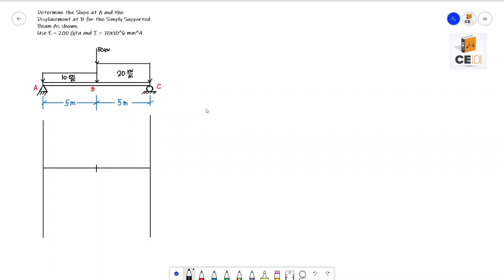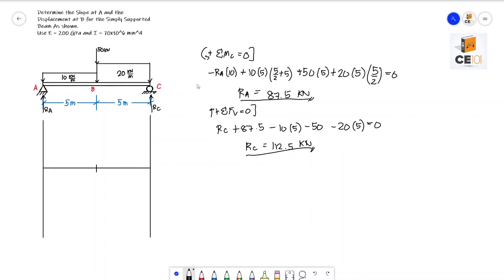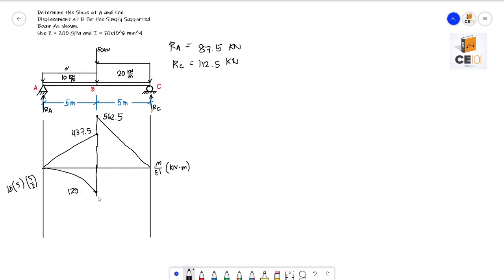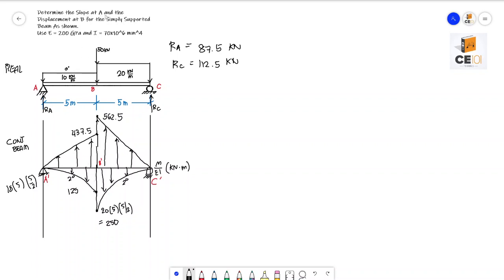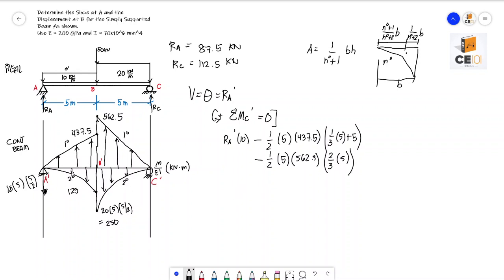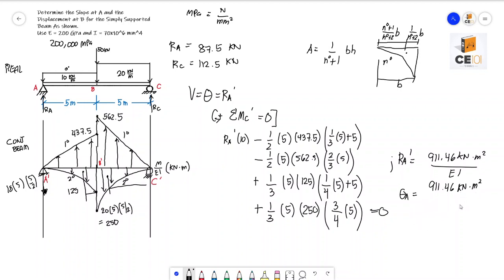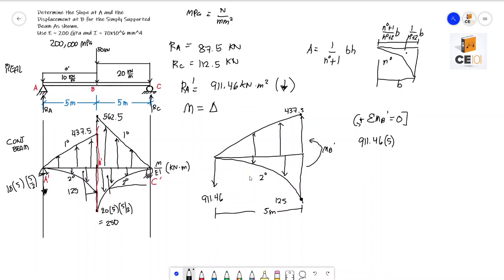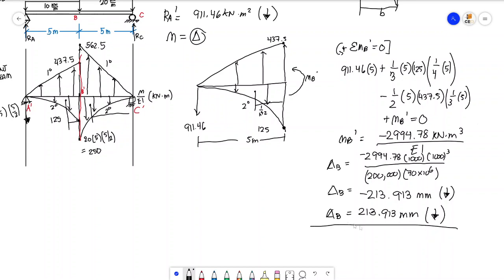Conjugate Beam Method Part 2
Hello Engineers and Aspiring Engineers,

This topic is all about Conjugate Beam Method on how to solve problems quickly by using the techniques given in the video.